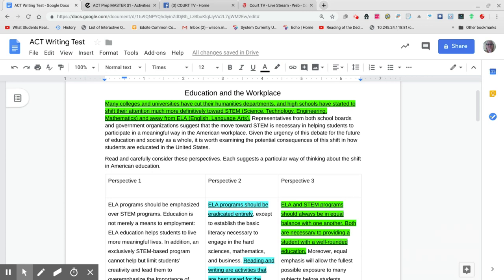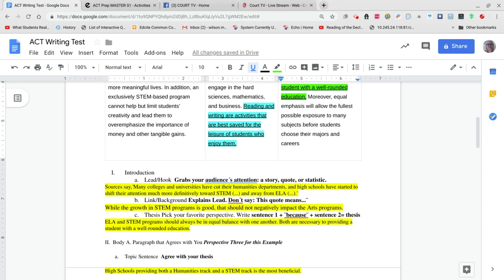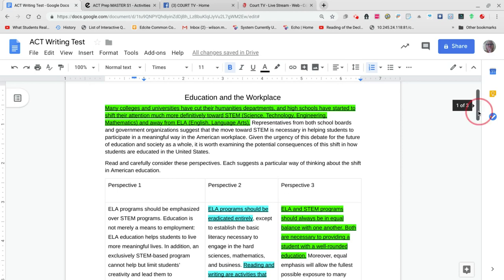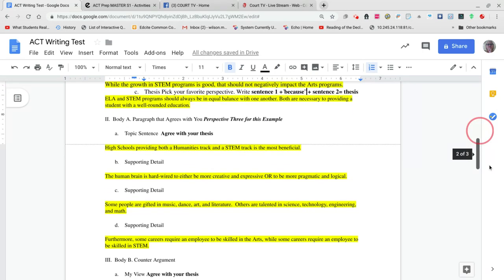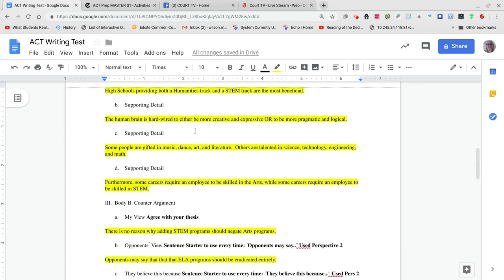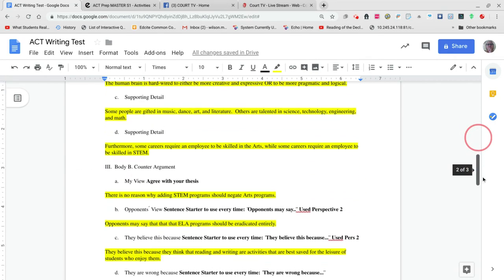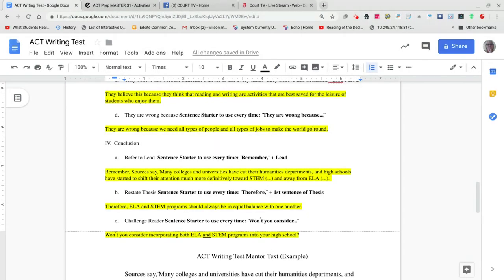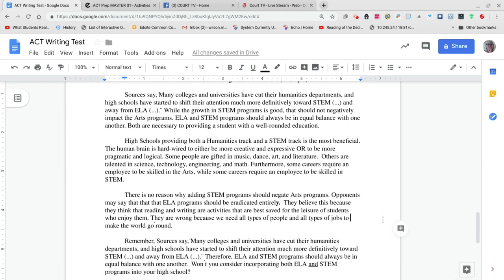ACT Writing Test: How-To Write a Four-Paragraph Persuasive